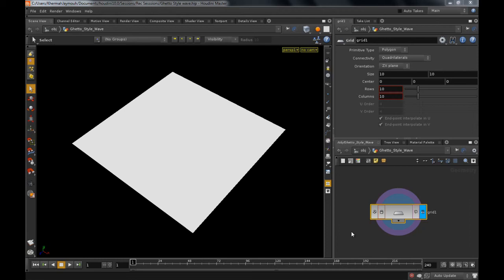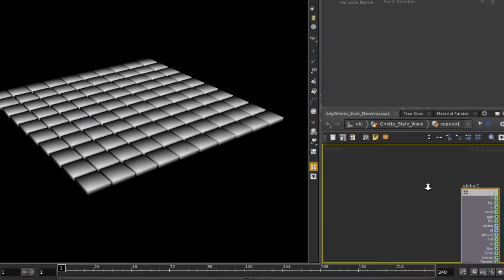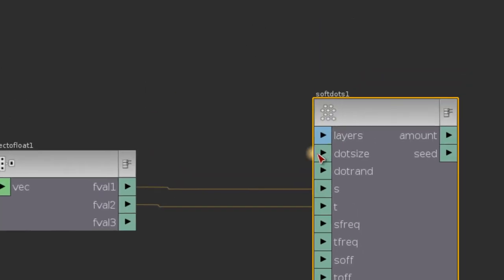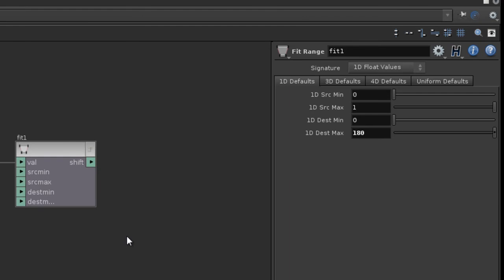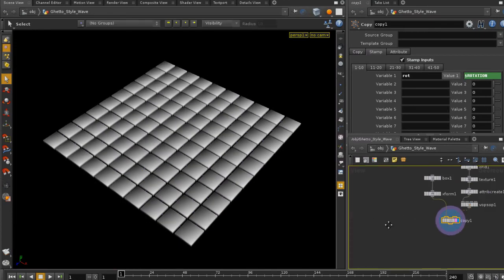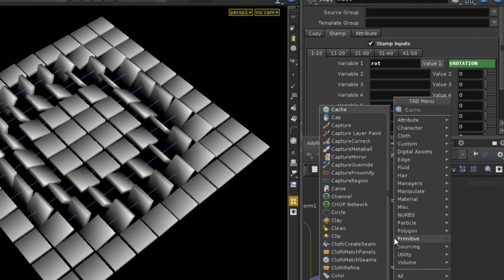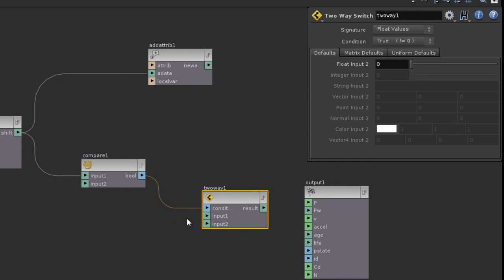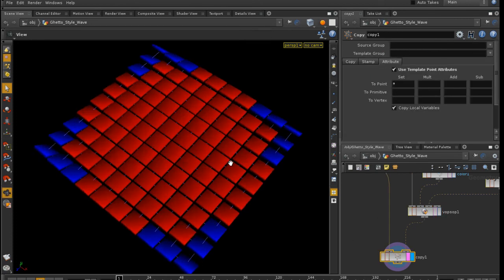GhettoStyleTransitionWave Funkalisticly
Yes. Under 10 minutes and the thing is done. Had to be quick coz the previous is actually almost 3 times longer. VOPS is sweet stuff ha!! LETS PLAY FAIR. Slower next time Right. No. Did I just say quick and Dirty.